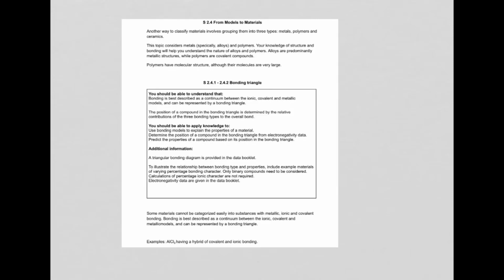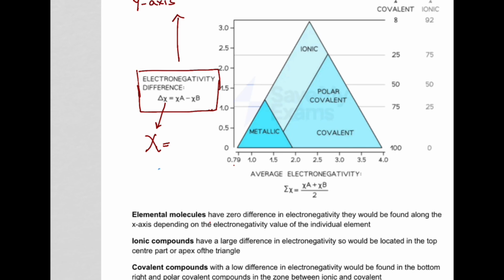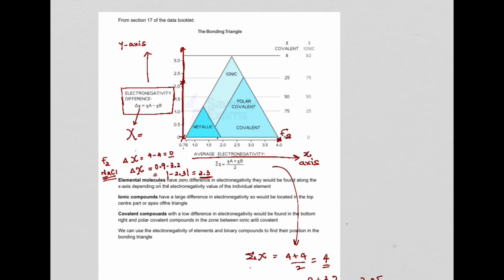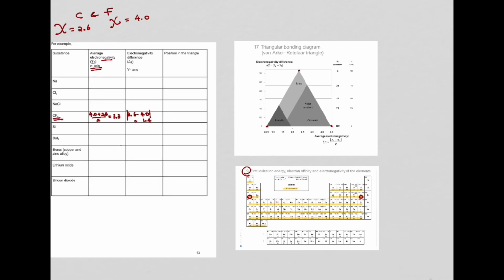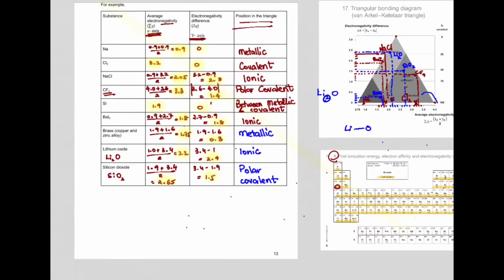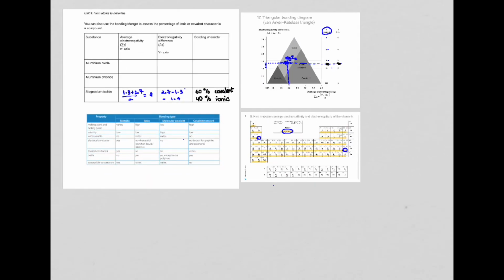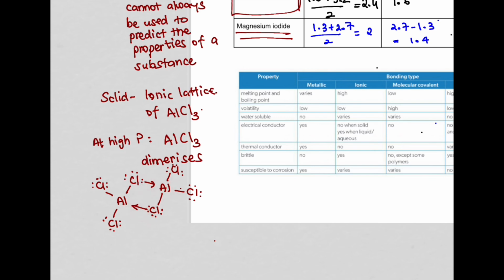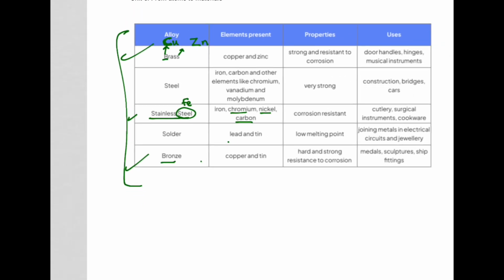IBDP Chemistry S 2.4 Bonding triangle